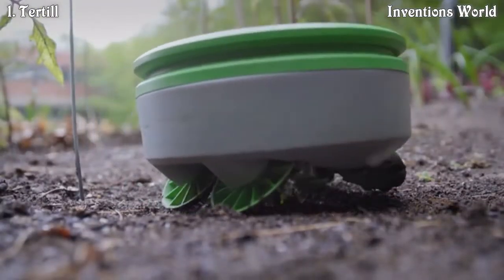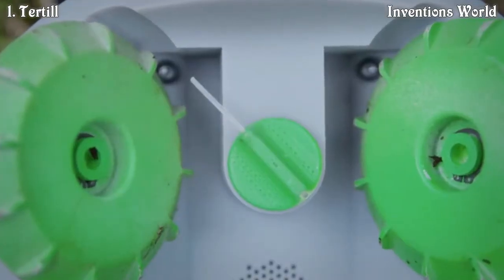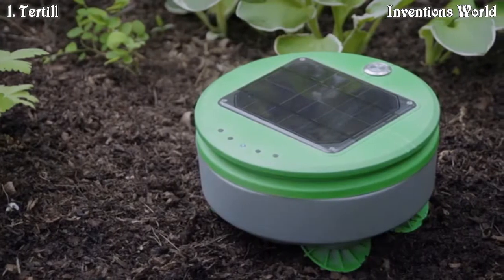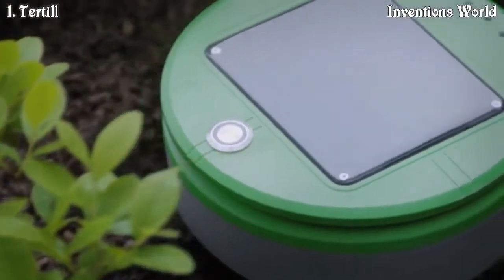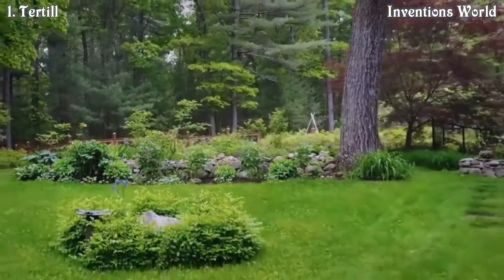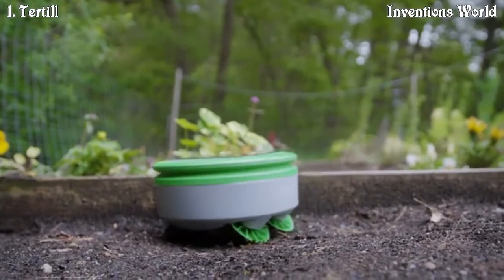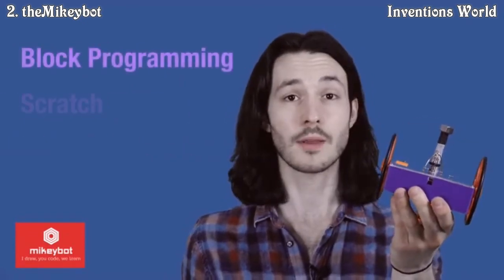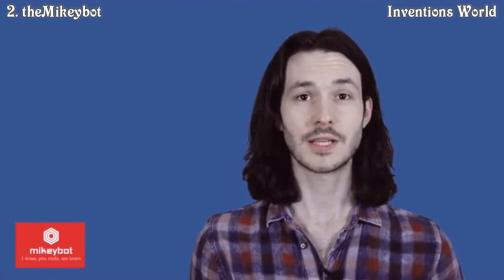Best 3 Robots you'll intend to buy - Weeding robot, Wireless robot & Home robot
Three awesome robots you must buy in future. You need them forsure. With Tertill, you can cleen weeds in your home gardens.
The mikeybot is a programming robot you must need to learn and teach to your child programming. And Kuri is a loyal
Home robot, will work your house assistent.

1. Tertill: The solar powered weeding robot for home gardens
Weatherproof and self-charging, Tertill lives in your vegetable or flower garden and takes care of the weeding.

theMikeybot - a cheap wireless robot for families and schools controlled using block programming from any computer.

A Real Live Robot
Meet Kuri, a loyal little home robot with a cheerful personality.
There's a lot of innovation behind Kuri's lovable personality. Take a deep dive into the technology that makes Kuri such a perfect home robot.

5 Best 360 camera - World's smallest Video camera / Gopro Camera #1- Nico, Moka, Luna, Two Eyes Vr,